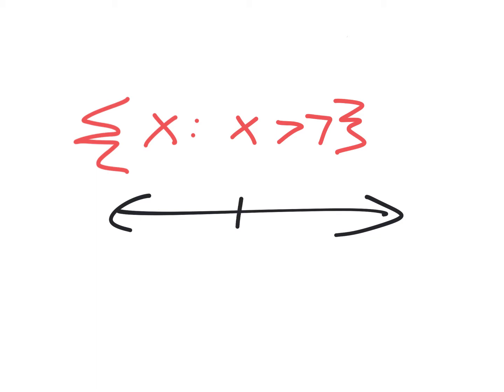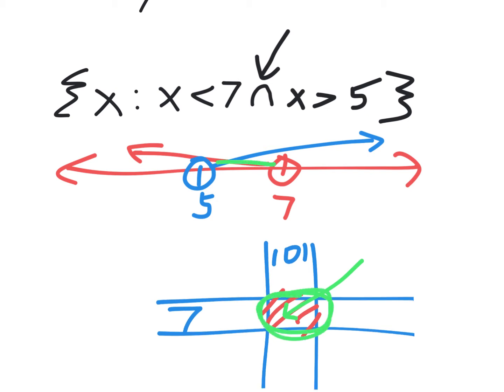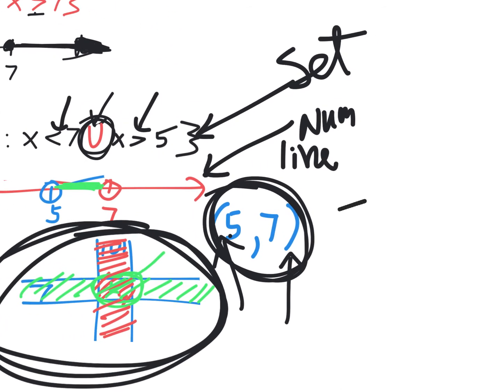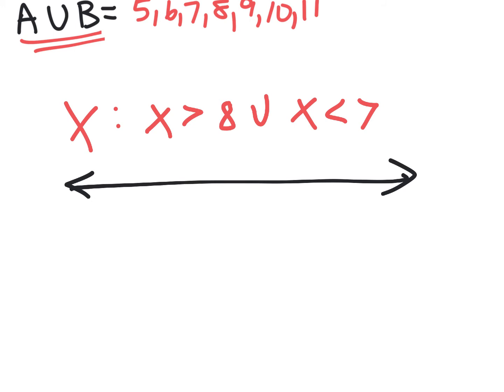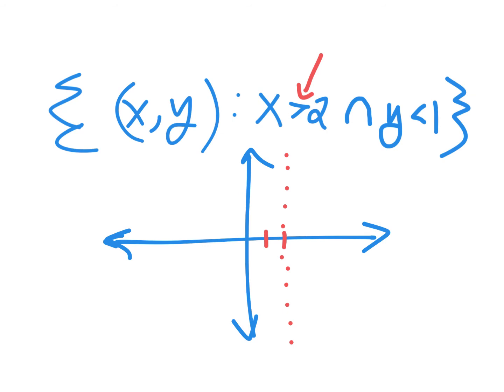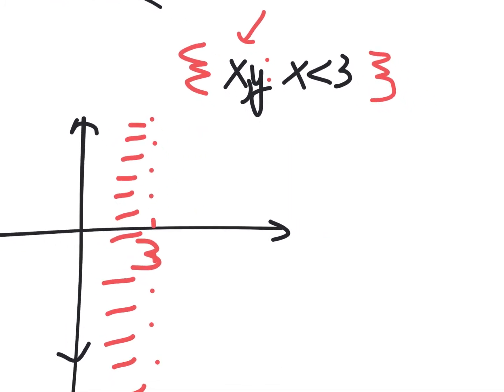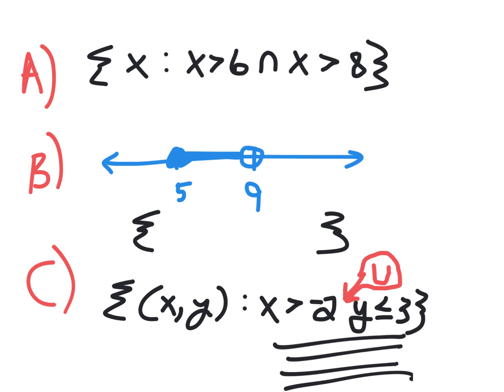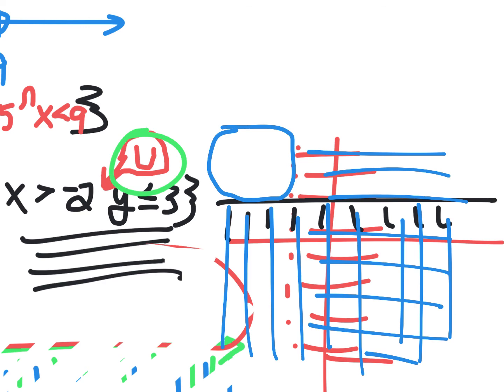sept 8 notations.mp4